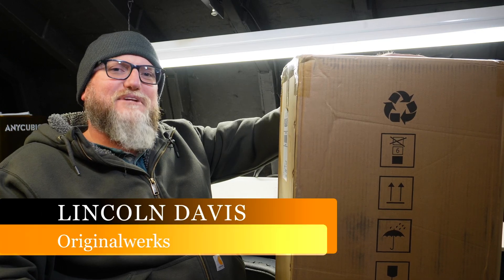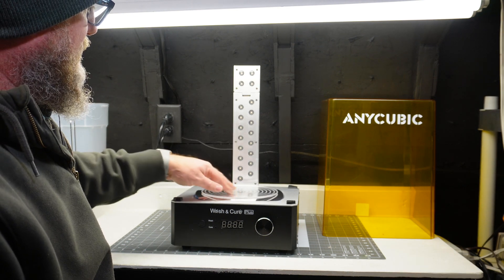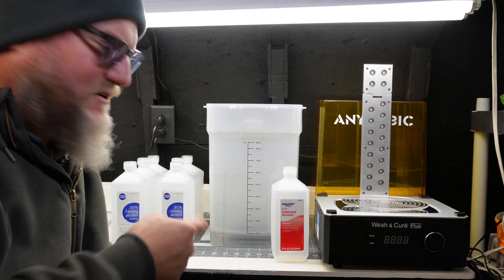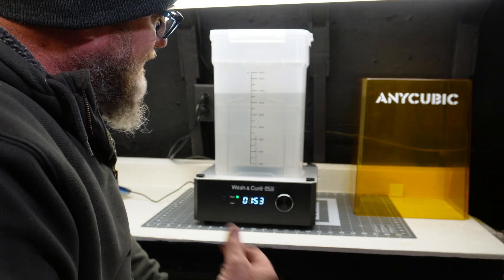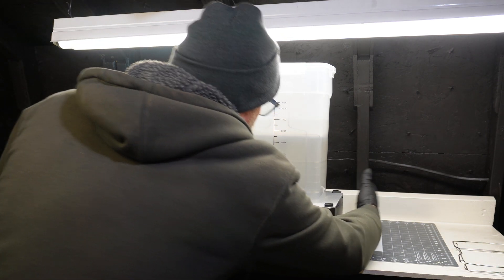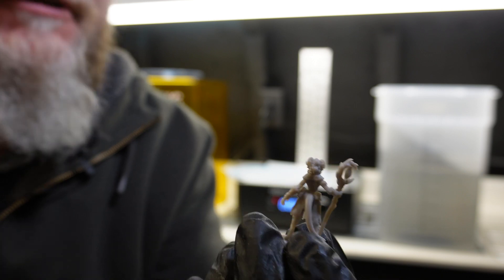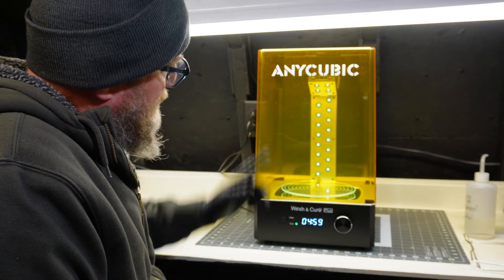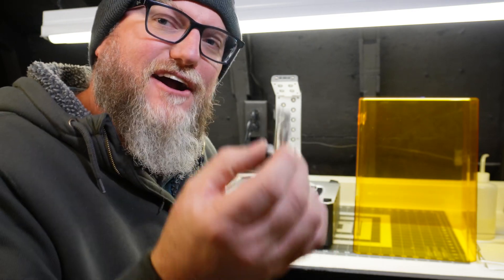Anycubic Wash and Cure Plus Unboxing and Review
Review of the Anycubic Wash and Cure Plus machine. I unbox and set up this machine for curing a small mini. This video will be in conjunction with another unboxing review of the Thermal Vat Band. I was testing how well the Vat Band could keep resin up to temp for printing in very cold temps. At the time of this review the temp in my space was 44 Deg F or about 6 Deg C, very cold for any 3D resin process.

The mini that was printed in this video can be found on My Mini Factory
Tiefling Druid with Gnarled Staff (Female) by Velrock Art Miniatures

00:00 Anycubic Wash and Cure Plus Unboxing and Review
00:21 Unboxing and Specs
01:14 Cure Station Setup
02:01 Cure Reflector Tip for Static
02:33 Wash Station  Setup
04:39 Machine Settings
06:47 Washing a Mini
09:19 Wash Results
09:43 Cure Station Setup
10:23 Cure Light Safety Switch
11:09 Cure Mini
11:32 Cure Results and Final Thoughts

                       Software Used